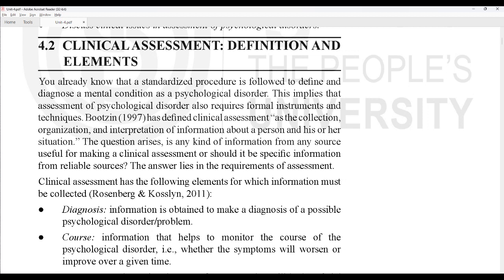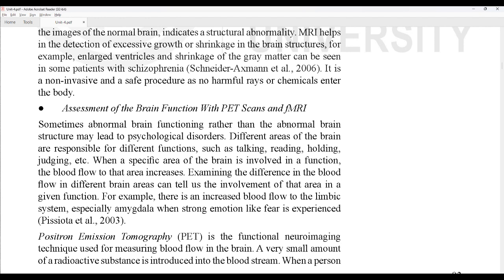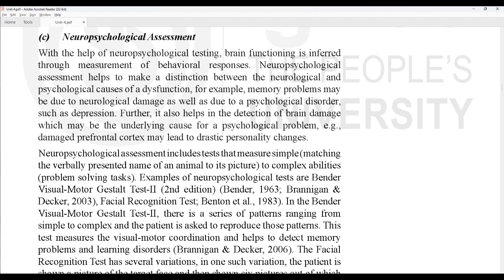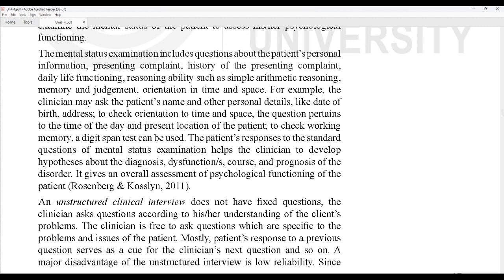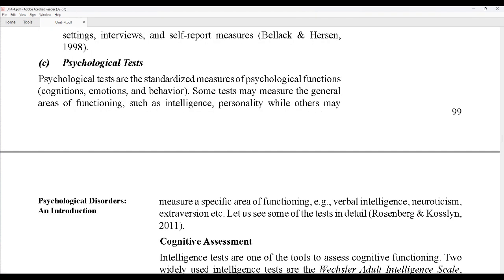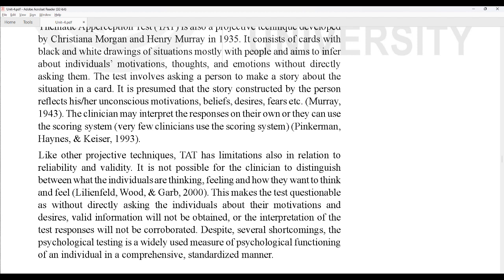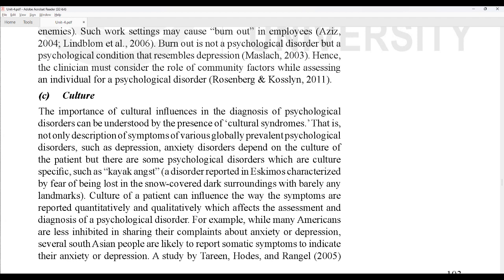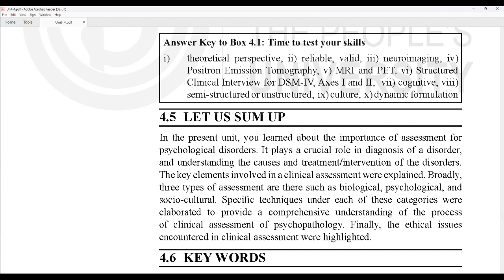Unit 4 Assessment of Psychopathology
BAPCH | BPCC111 - Understanding Psychological Disorders